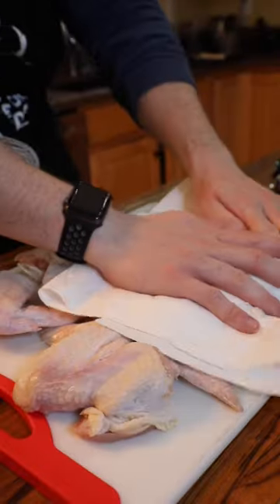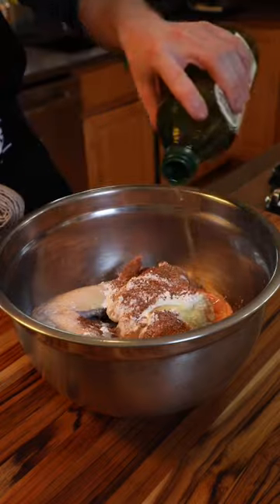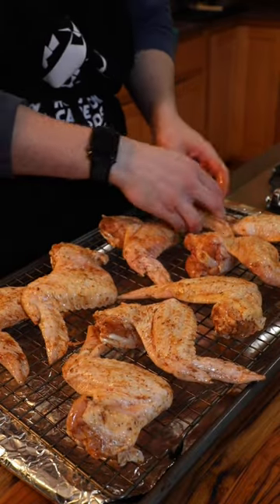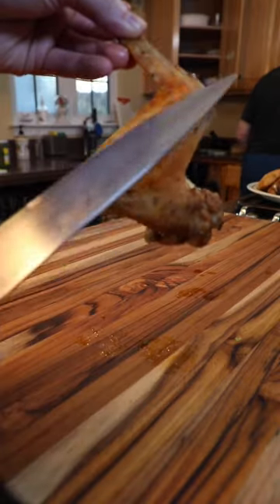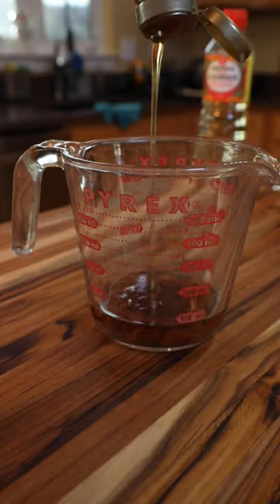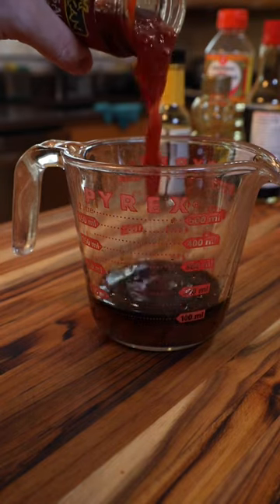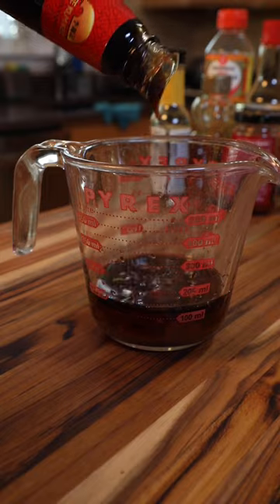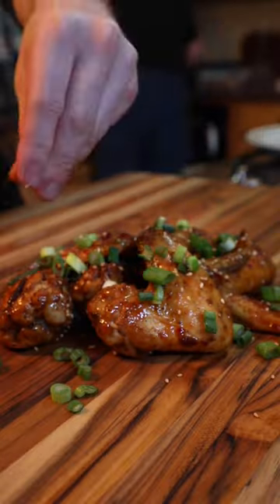Asian Style Wings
Sticky Asian Wings
Ingredients:

Chicken:
1. 1 lb chicken wings
2. 1 tbsp corn starch
3. 1 tsp black pepper
4. 1 tsp salt
5. 1 tsp garlic powder
6. 1 tsp paprika
Sauce:
1. ¼ cup mirin or rice vinegar
2. 1 tbsp honey
3. 1 tsp dark soy sauce
4. 1 tsp light soy sauce
5. ½ tsp black vinegar
6. 1 tbsp chili garlic paste
7. 2 tbsp sriracha
8. Green onion/sesame seeds for garnish

Prep:

1. Pat wings dry and toss in starch and spices in the ingredients under the chicken section. Roast on a greased wire rack set over a foiled baking sheet at 400F for 40 minutes, rotating pan halfway.
2. Meanwhile, combine your ingredients for the sauce in a mixing bowl and stir until sauce is uniform.
3. Toss wings in sauce and serve.